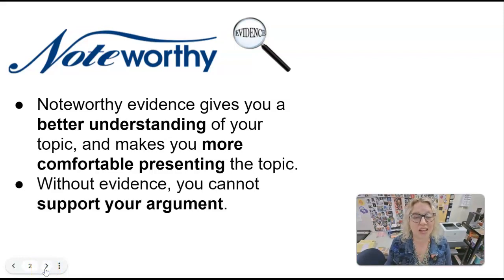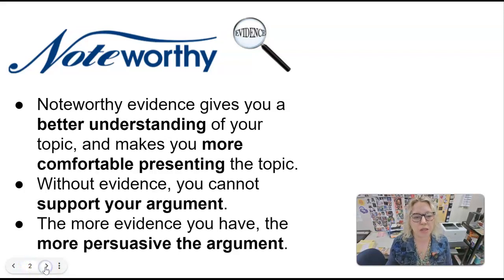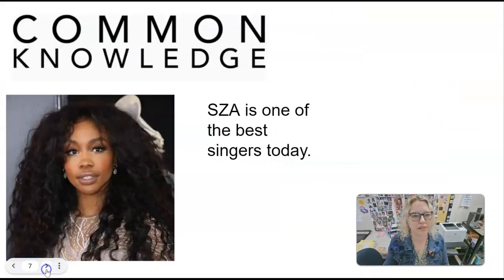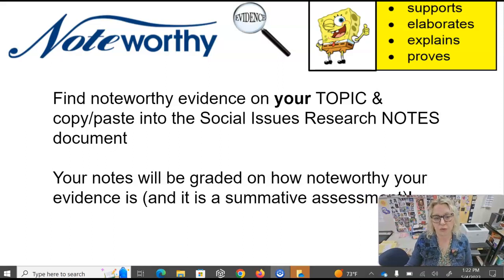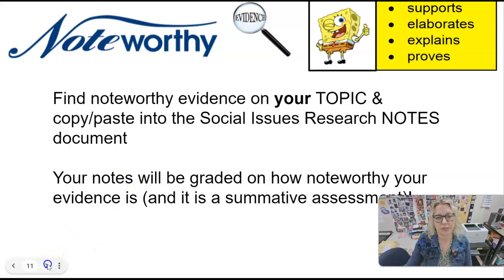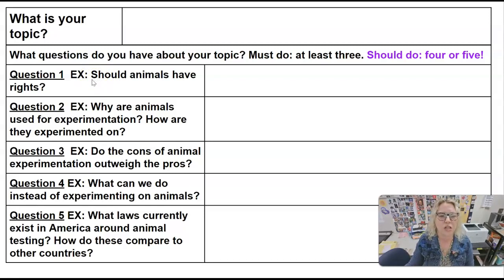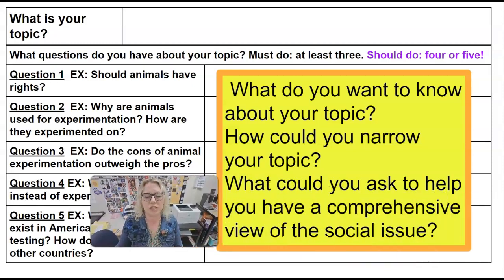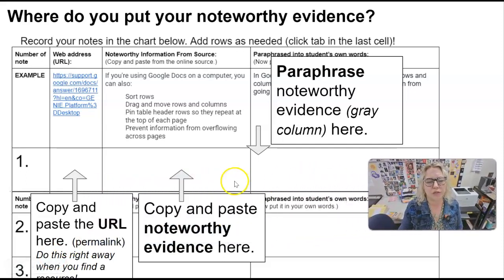5.3 Step 1 Video: Noteworthy Information